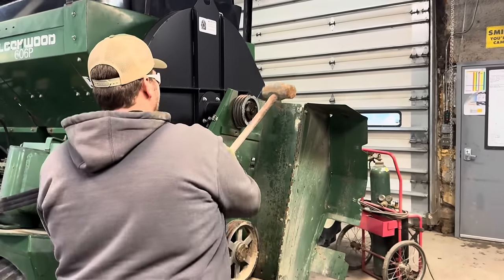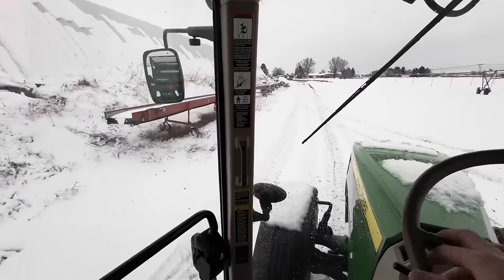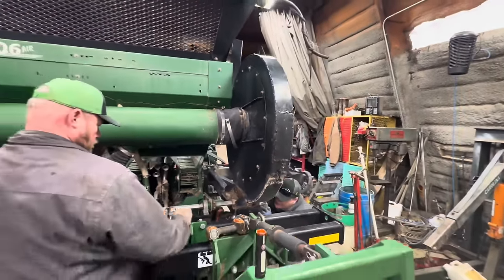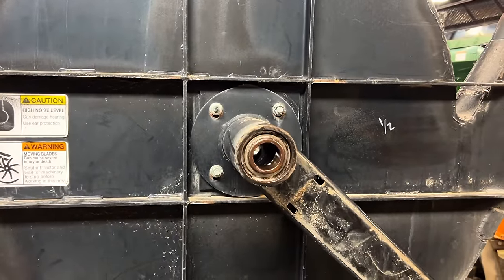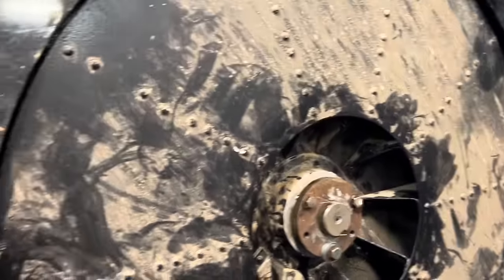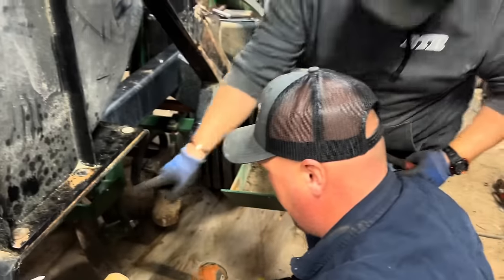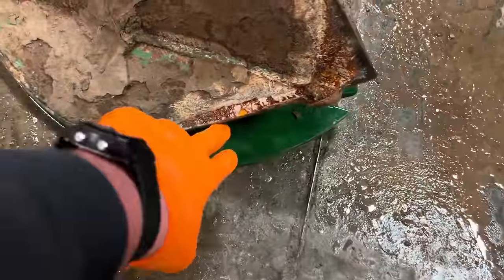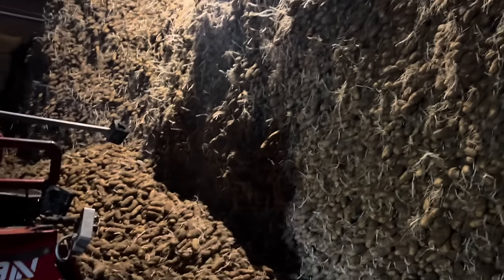Reviving Our Lockwood Air Cup Potato Planters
Embark on a journey of restoration and rejuvenation as we tackle the challenge of fixing our Lockwood Air Cup Potato Planters! In this comprehensive video, we dive into the nitty-gritty of repairing every broken component to breathe new life into these essential farming machines. From troubleshooting common issues to expert tips on maintenance, our step-by-step guide covers it all. Witness the transformation as we meticulously assess and address each part, ensuring smooth operation for seasons to come. With a keen eye for detail and a dedication to quality craftsmanship, we navigate through the intricacies of repairing hydraulic systems, replacing worn-out belts, and recalibrating seed distribution mechanisms. Our hands-on approach and practical insights make this video a valuable resource for farmers and DIY enthusiasts alike. Join us as we showcase the satisfaction of resurrecting equipment and maximizing productivity in the field. Don’t miss out on the opportunity to learn from our experiences and embark on your own journey of repair and revival! Tune in now and discover the secrets to turning broken machinery into bountiful harvests.